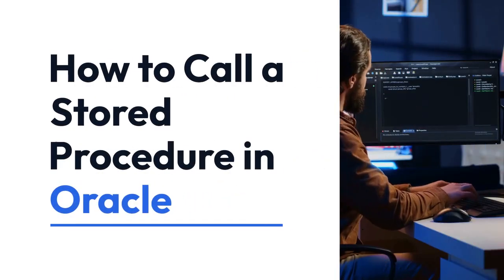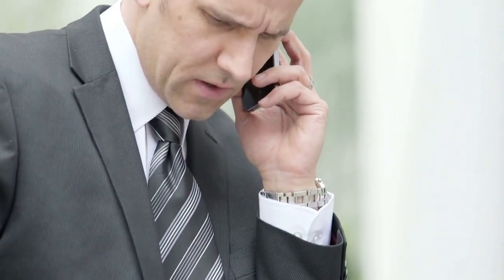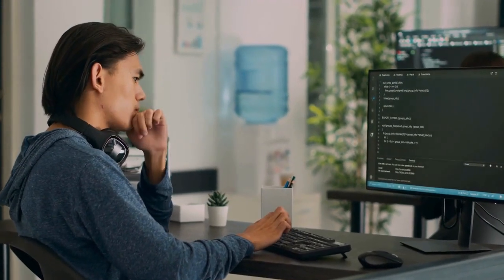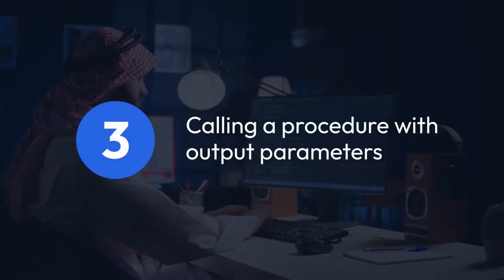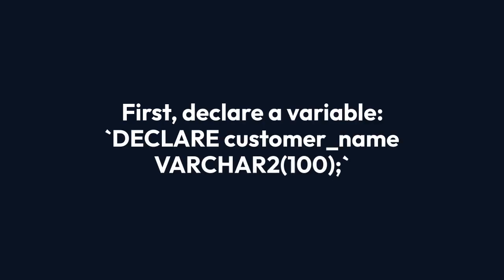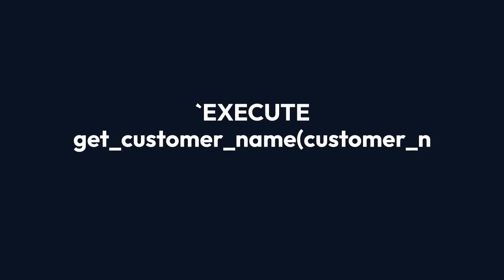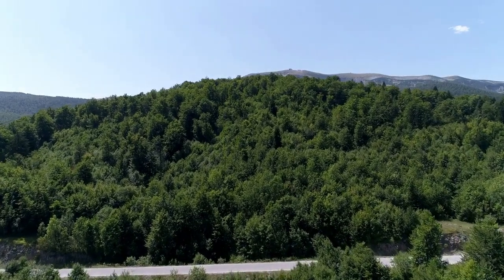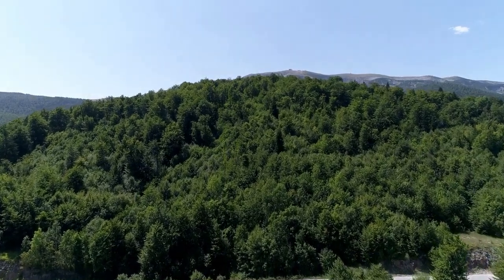How to Call a Procedure in Oracle?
In this tutorial, you will learn how to call a procedure in Oracle database. Calling procedures is a fundamental aspect of working with Oracle PL/SQL, and this video will guide you through the process step by step. Whether you are a beginner or looking to refresh your knowledge, this tutorial will help you understand the syntax and best practices for calling procedures in Oracle. Watch now to enhance your PL/SQL skills!